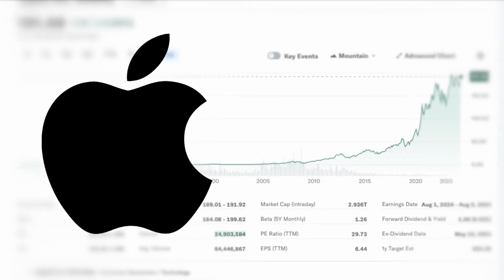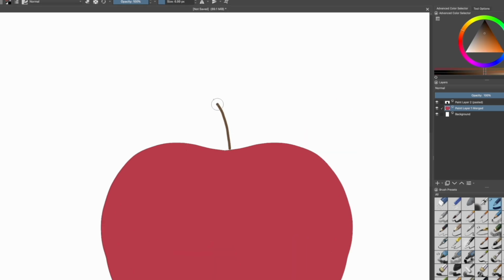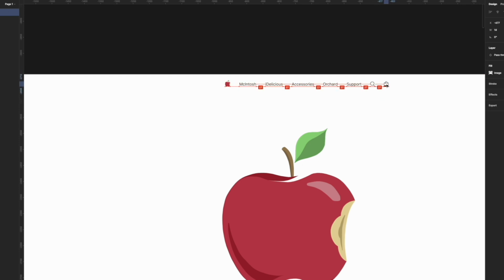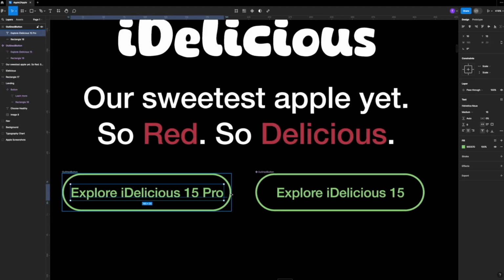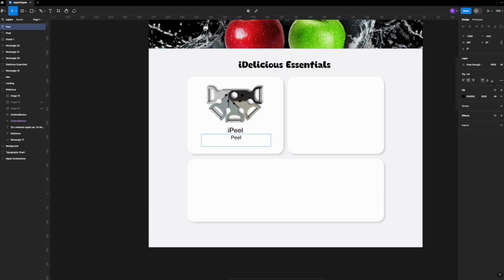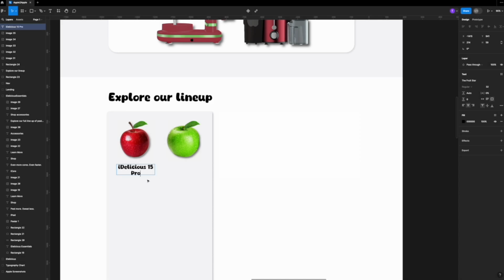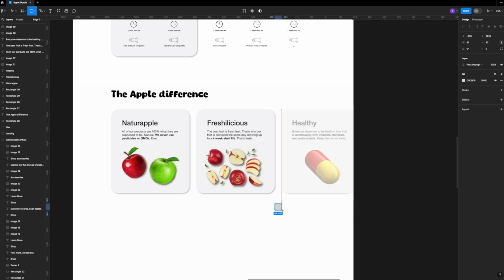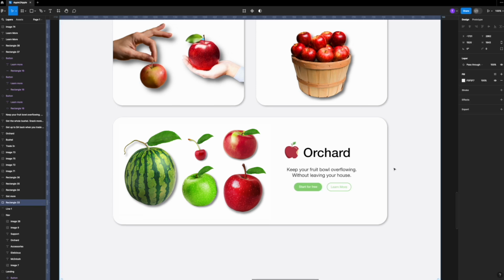I Redesigned Apple.com To Sell Apples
In this video, I use Gimp and Figma to redesign Apple.com. To sell actual apples instead of phones. From the logo (not as good as the goat @BrandonShep) to the copy, I redesign the landing page from the ground up. It took a lot of drawing, photo editing, and web design, but I think the result came out pretty good!